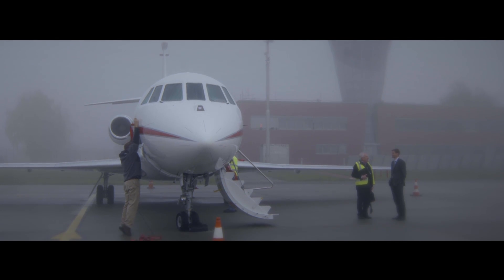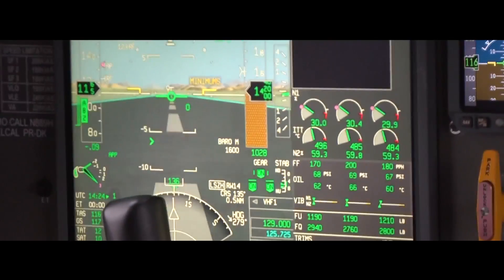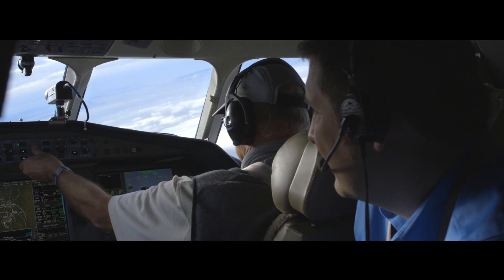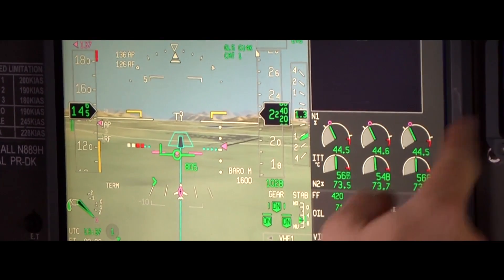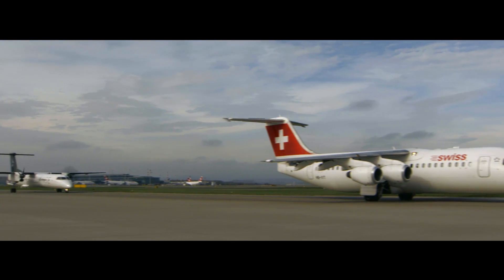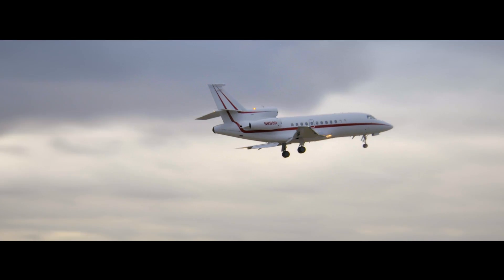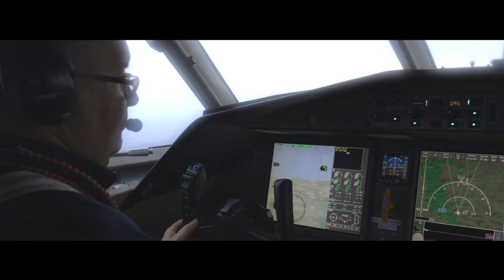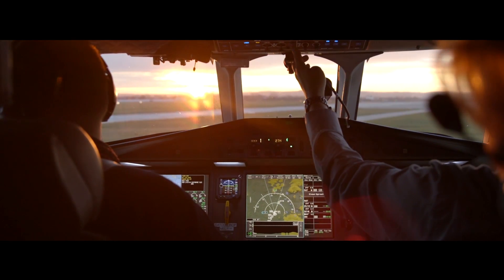Augmented Approaches to Land – Synthetic Vision | Products | Honeywell Aerospace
Poor visibility and difficult terrain are a pilot’s worst enemies. Synthetic vision provides a 3D synthetic view to improve situational awareness regardless of conditions.

It enables pilots to continue to lower than standard minima without visual contact to ground. Honeywell Smar View uses a proven database of airport runways and terrain data overlaid with actual obstacles that may be present, it enables pilots to land safely and weather that would otherwise force them to divert or hold until conditions improve. Honeywell SmartView displays provide a very natural, easy-to-fly display, and we're using the advantage of having this legacy terrain database that has close to a billion flight hours on it. We take that terrain database and create a virtual 3D world.